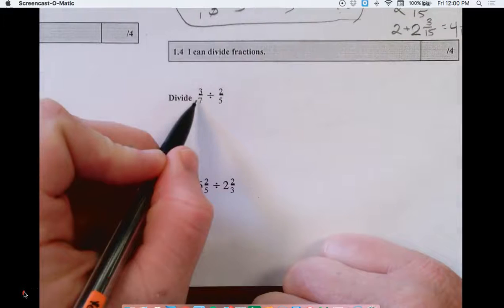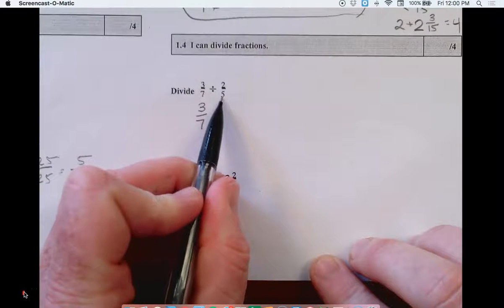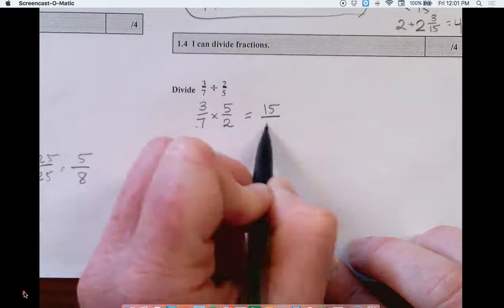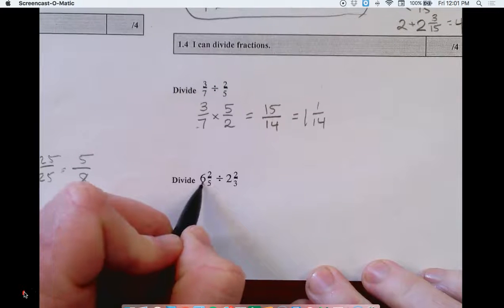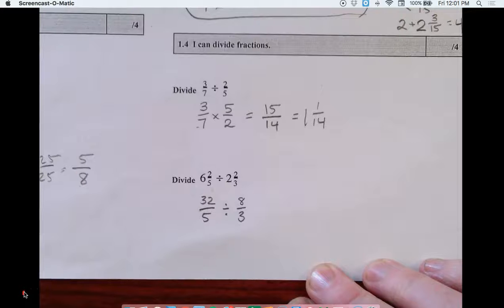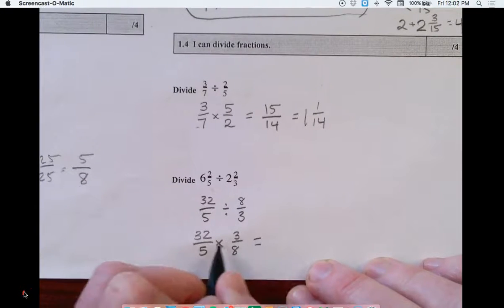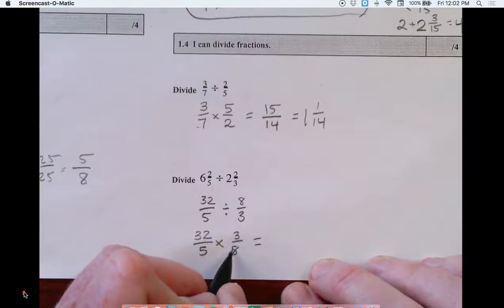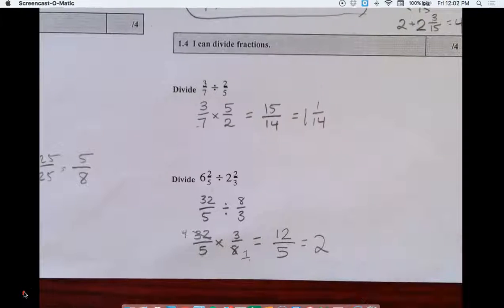Grade 07 1 04 I can divide fractions